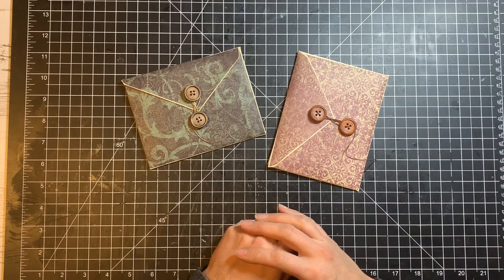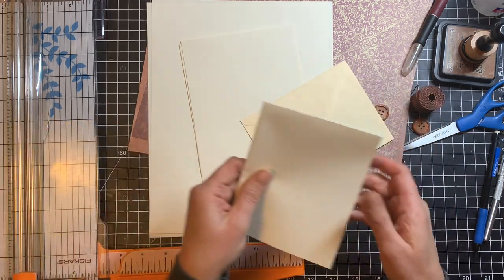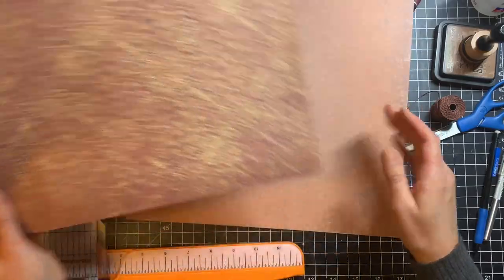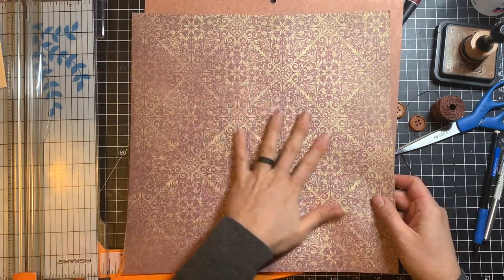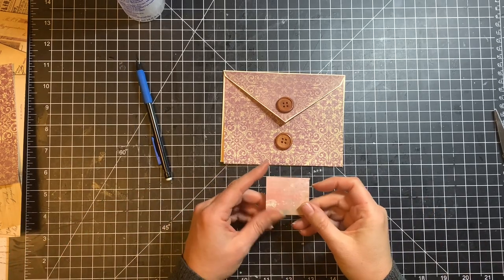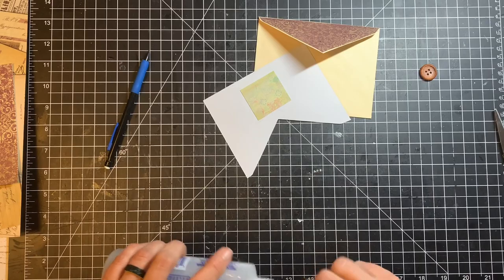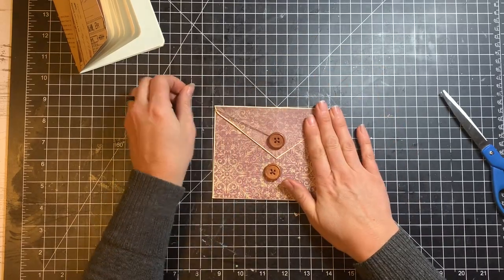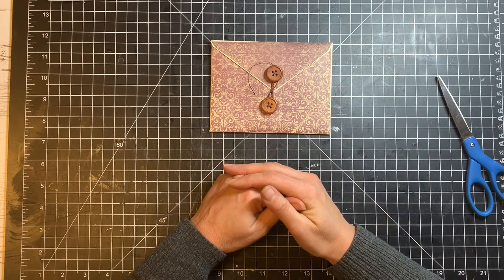Tutorial - Envelope Folio - Stocking Stuffer or Hostess Gift Idea!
It's always a good idea to have some extra little gifts around to give as host/hostess gifts, or something to add to a stocking! These little notebooks with an envelope holder are perfect for someone to tuck in a purse or have on hand when you need to jot down a list.

Craft along with me to make these quick and cute envelope folios!